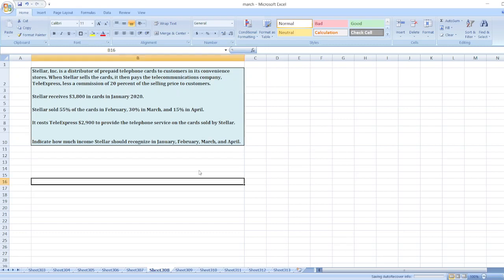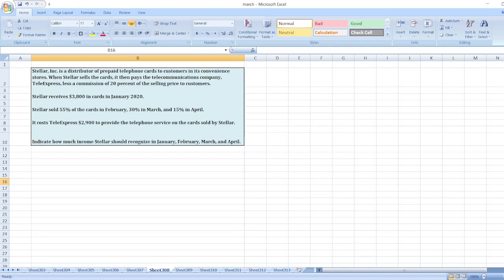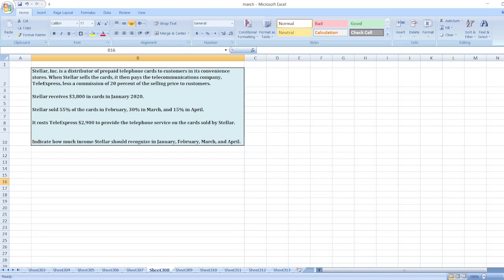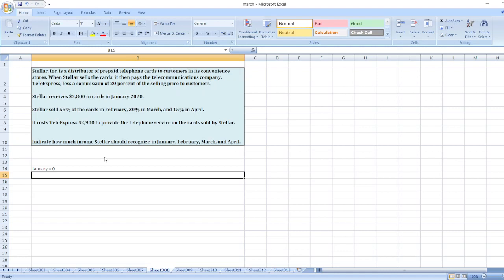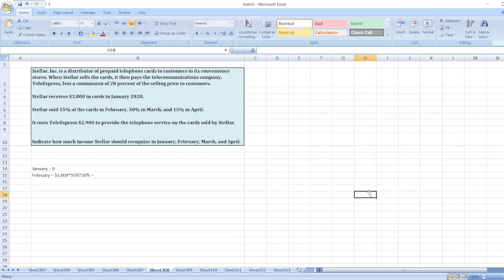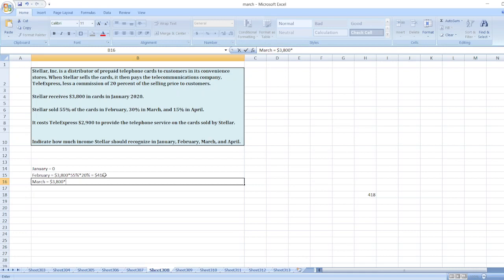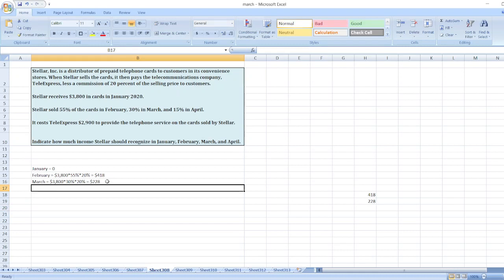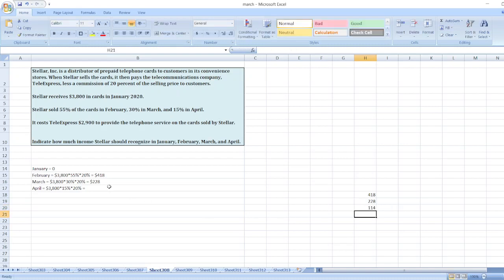Stellar, Inc. is a distributor of prepaid telephone cards to customers in its convenience stores.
Or

Stellar, Inc. is a distributor of prepaid telephone cards to customers in its convenience stores. When Stellar sells the cards, it then pays the telecommunications company, TeleExpress, less a commission of 20 percent of the selling price to customers.

Stellar receives $3,800 in cards in January 2020.

Stellar sold 55% of the cards in February, 30% in March, and 15% in April.

It costs TeleExpress $2,900 to provide the telephone service on the cards sold by Stellar.

Indicate how much income Stellar should recognize in January, February, March, and April.